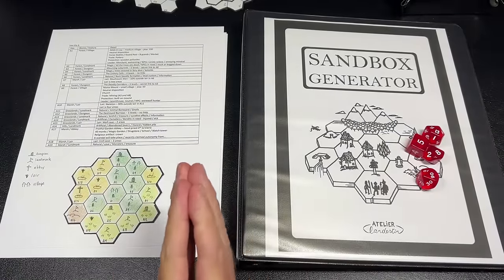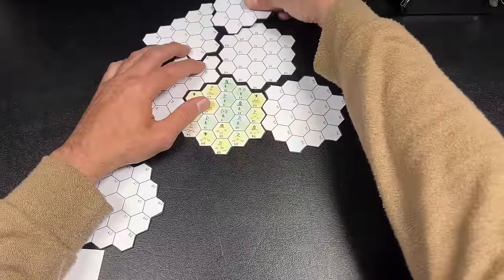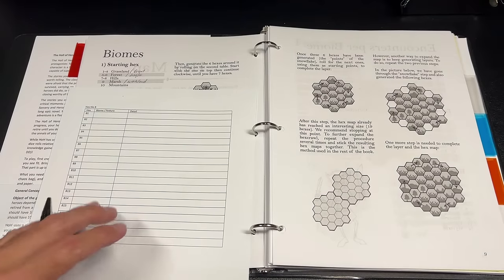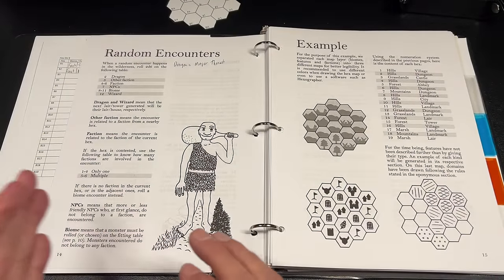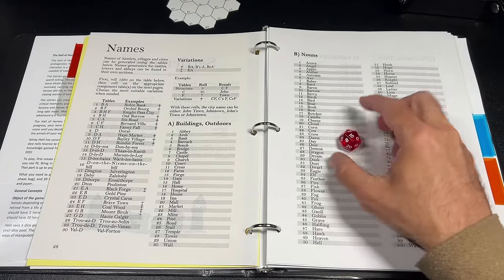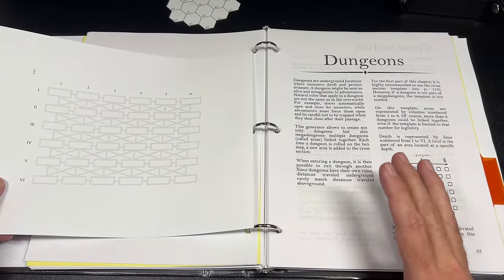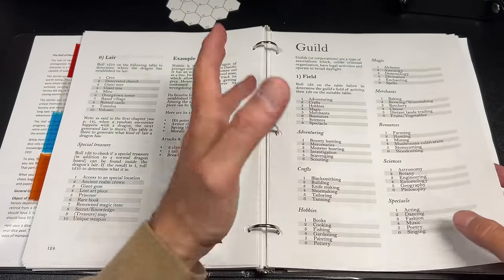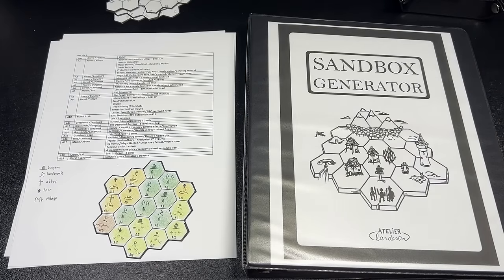Sandbox Generator - a tool worth it's weight in gold (review) (solo RPG)